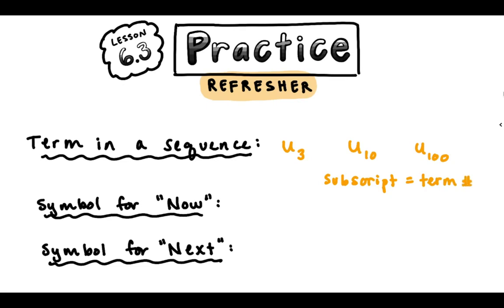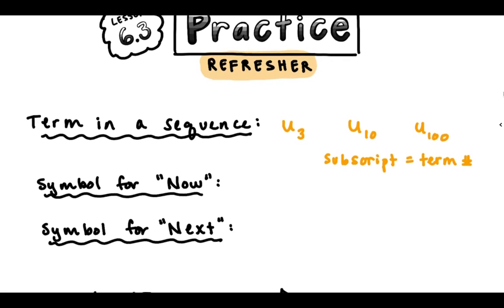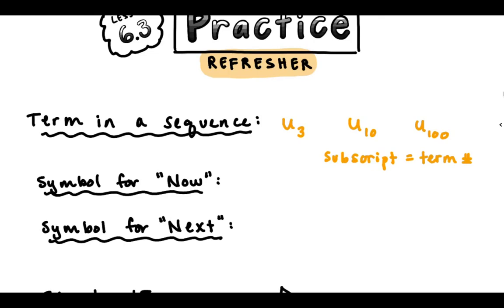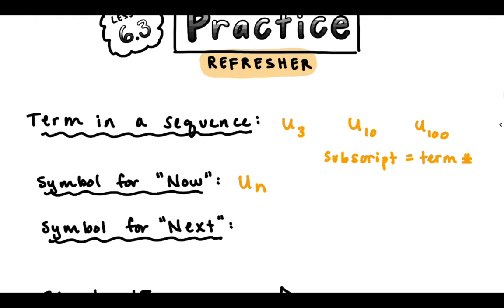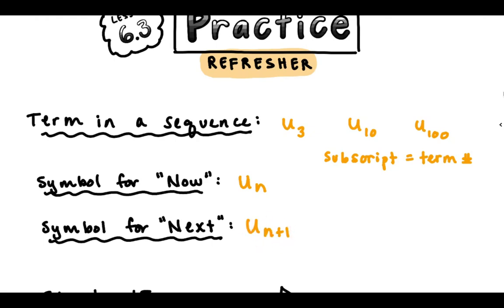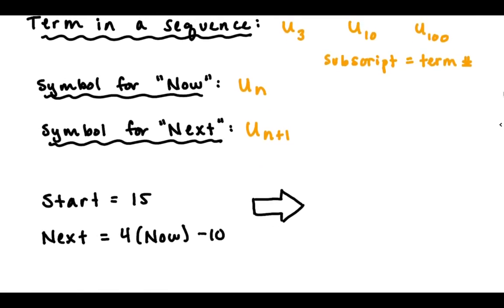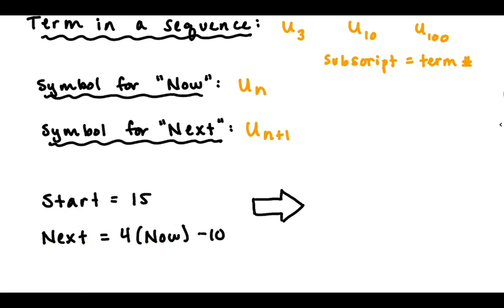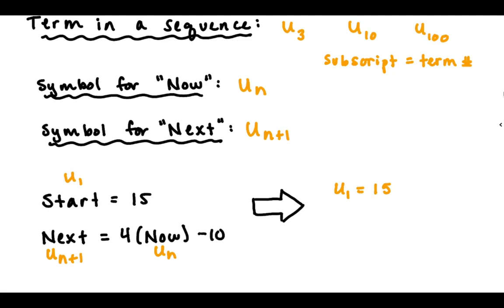a 6.3 Refresher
Quick refresher of what we learned in Lesson 6.3: Recursive Formulas Part 2!